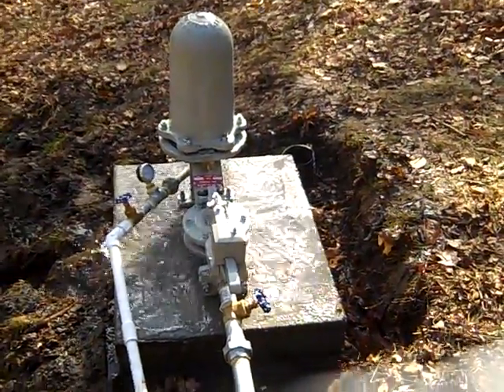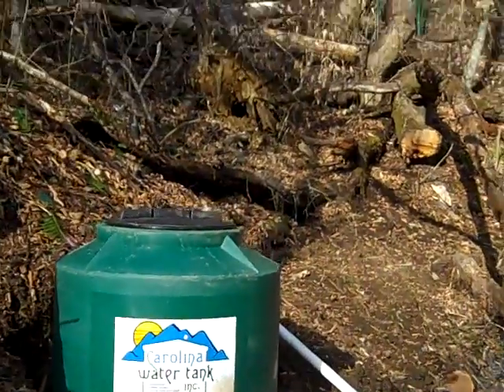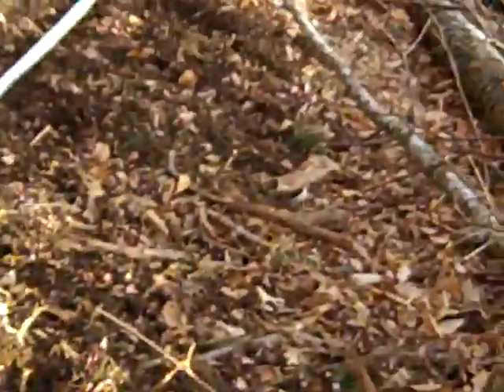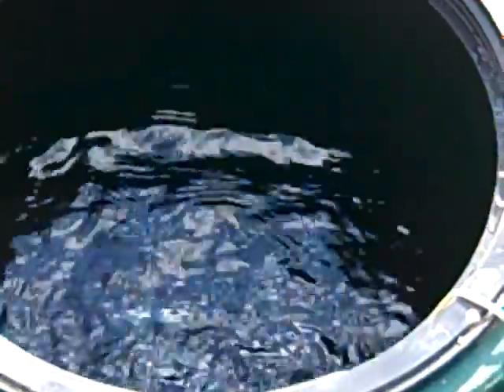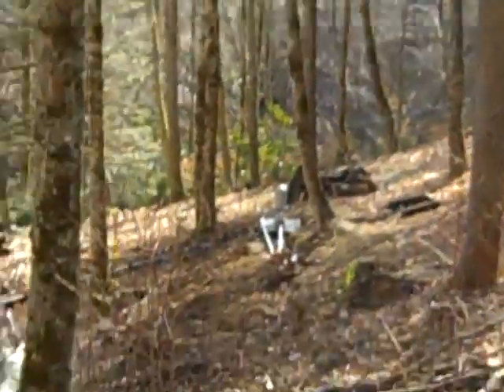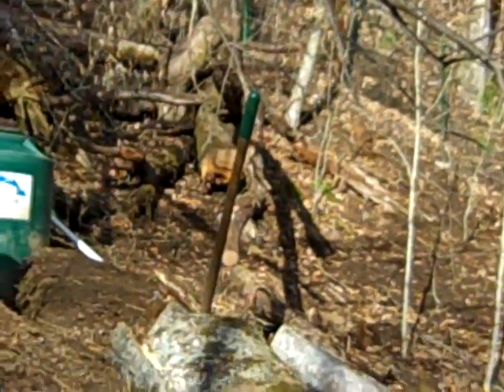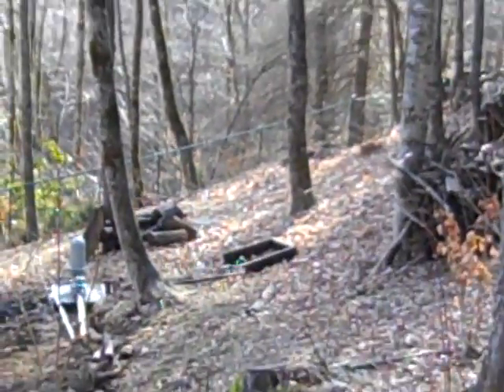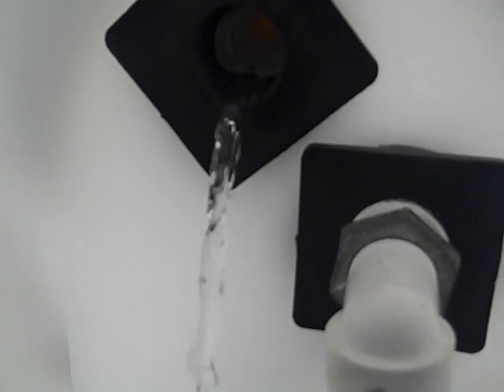WROL Spring Development Part 4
Our most awesome Ram Pump project yet. Constantly moving, pure spring water,  lifted 110 feet in elevation and 800 feet in total distance.  This is too cool!  I am still amazed by what these pumps can do working off of gravity alone!